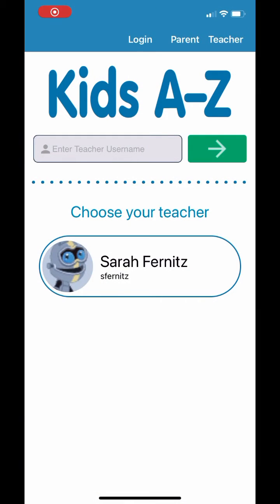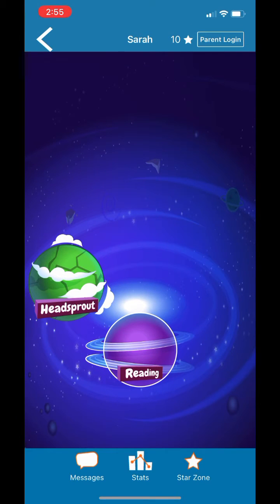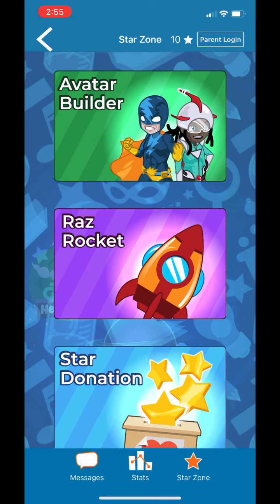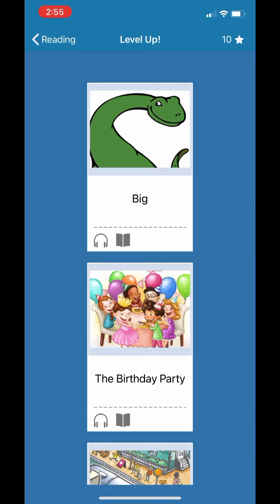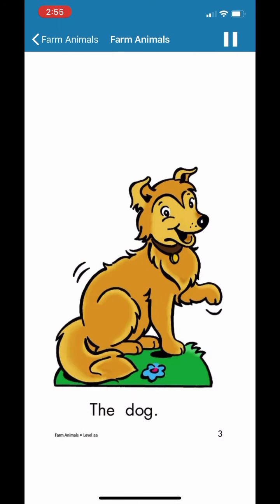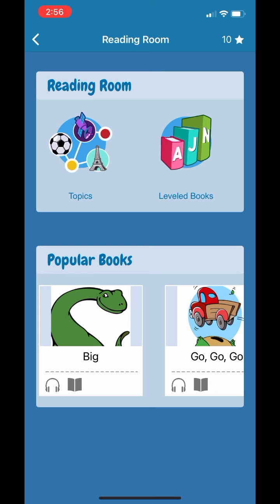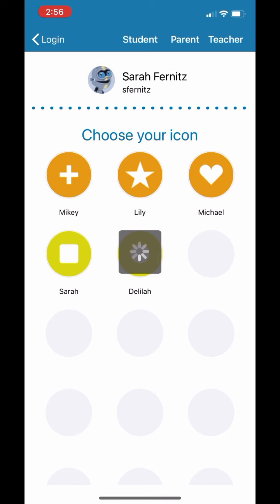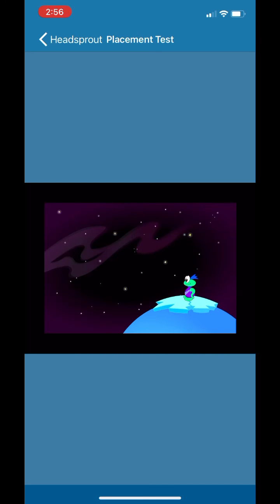Raz-kids app tutorial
Have you tried this on a tablet or smart phone?  It might be a lot easier.